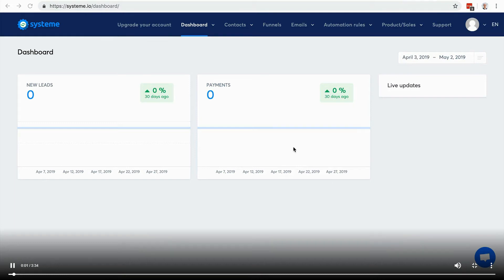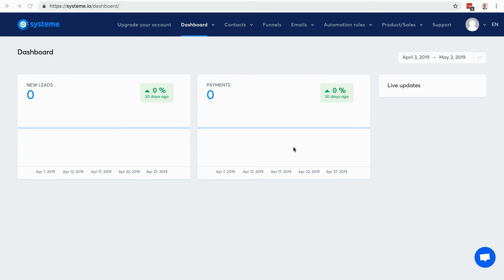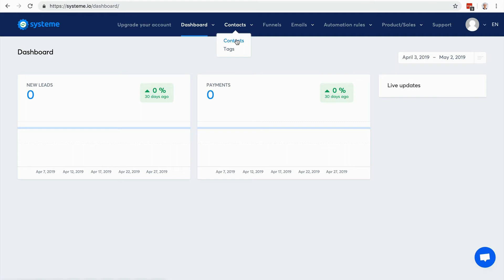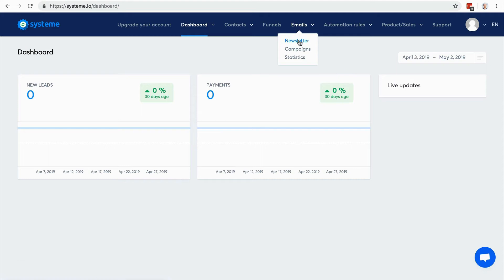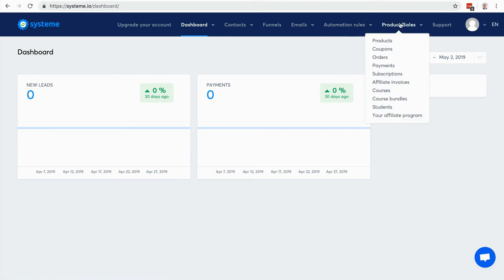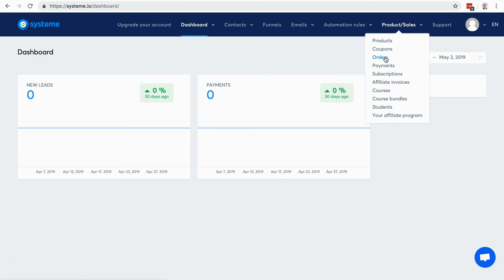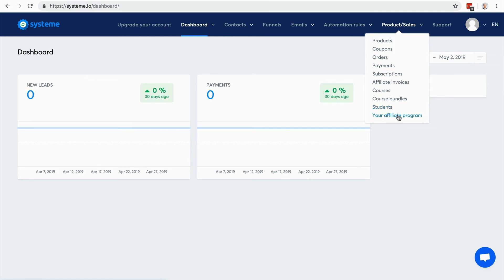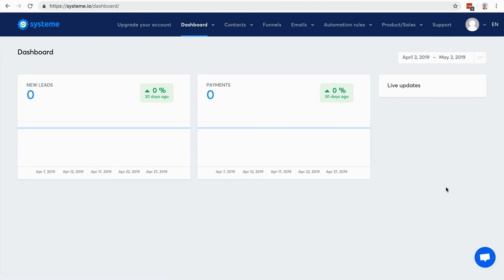Systeme.io Training - Systeme.io Features and Dashboard Overview (Lesson 1)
This Is a Free Training Series on How To Use Systeme.io

Systeme.io Training (Lesson 1)
Systeme.io Features and Dashboard Overview

Systeme.io is a SaaS service that provides entrepreneurs and business owners and all in one platform to successfully create, launch, host and scale their new or existing business online.

A trusted and reliable solution that instantly saves you time and money by combining all the tools you need in one affordable platform.

★☆★ TOP RECOMMENDED

Without visitors you have no business get the secrets to Filling Your Website and Funnels With Your Dream Customers.

The Perfect Blueprint Designed To Help Any Entrepreneur & Business Get Rapid Results In 30 Days. (Step-By-Step)

Generate awesome waveform animations for youtube videos